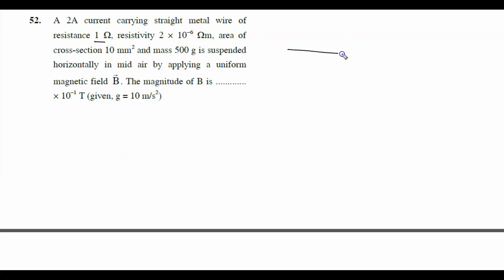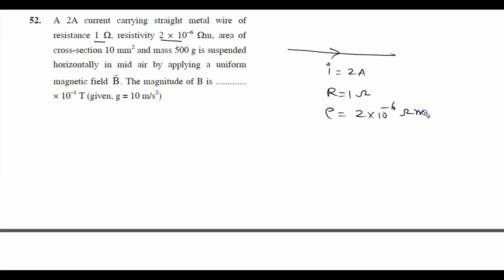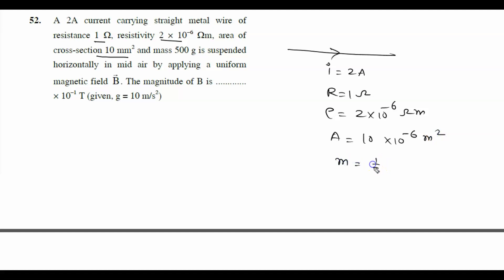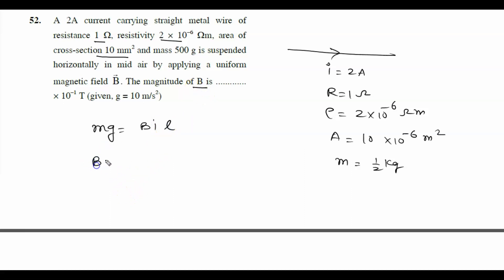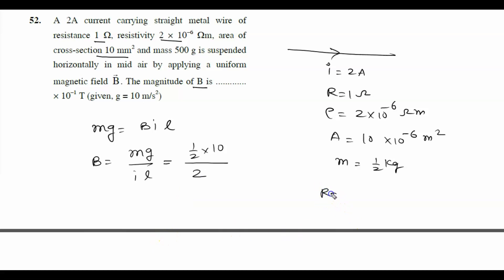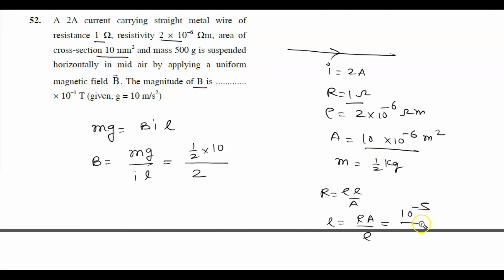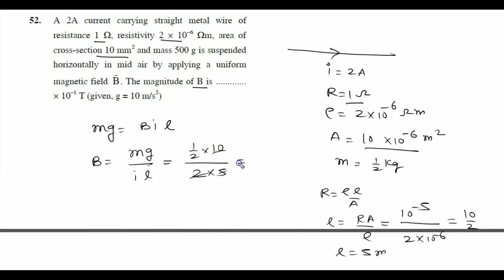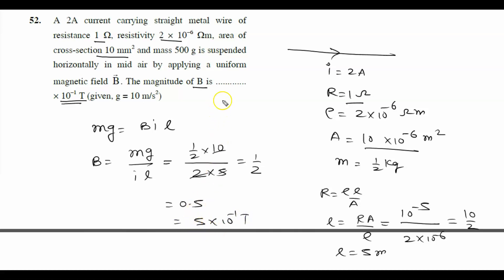A 2 A current carrying straight metal wire of resistance 1 ohm, resistivity 2 × 10–6 ohm m, area of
jee mains 2024 05 April shift 1 Physics